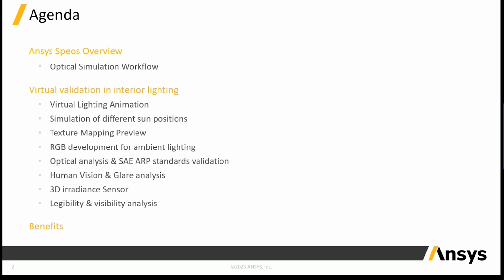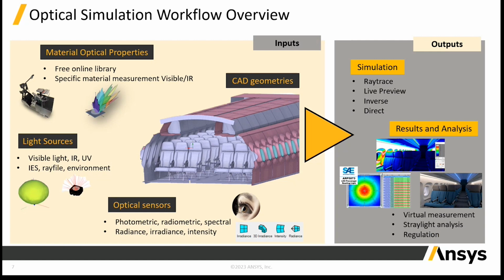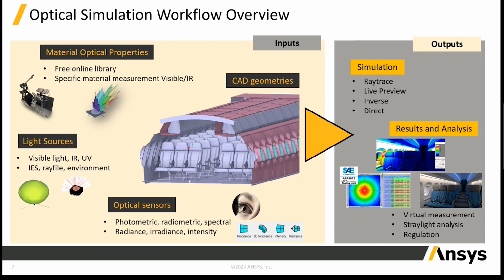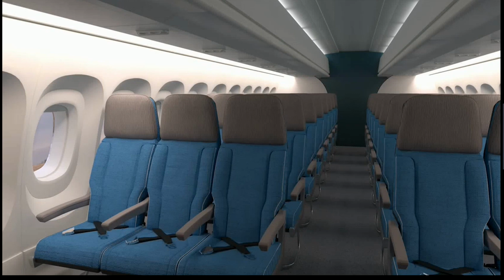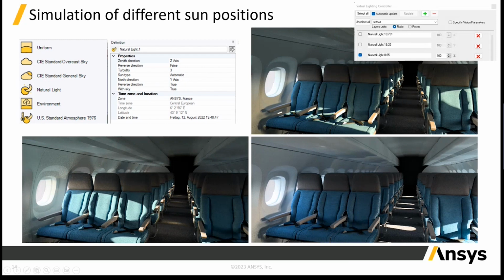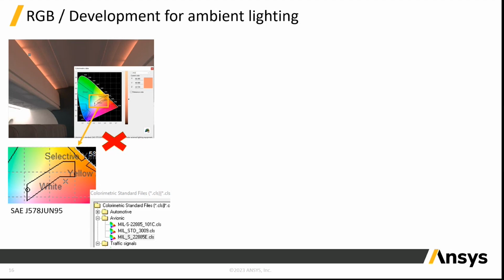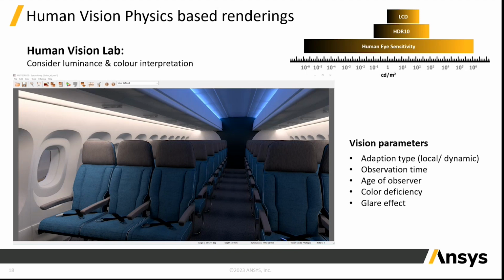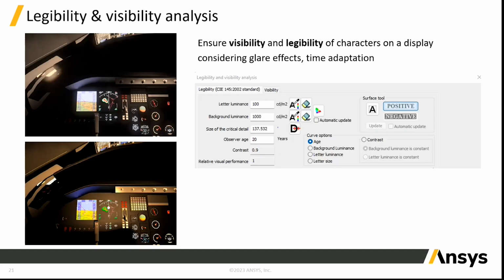Aircraft Interior Lighting Validation with Ansys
Virtual validation is the process engineers and designers follow using CAE to implement a digital version of a product so its validity can be tested and approved virtually. Digital prototyping reduces development and validation time as well as costs. With Speos this can be achieved by optical simulation of products in multiple environments and conditions to ensure requirements are met.

Watch this video to learn how Speos can enable you to validate the interior lighting of an aircraft passenger cabin virtually. From setting up optical properties, raytracing, RGB development, glare analysis, and validation of standards up to realistic human vision rendering.